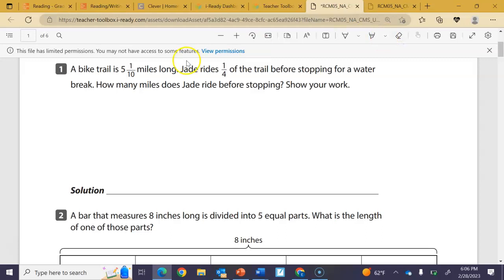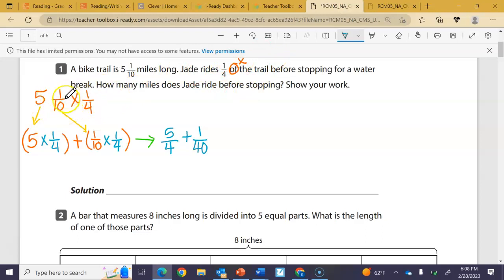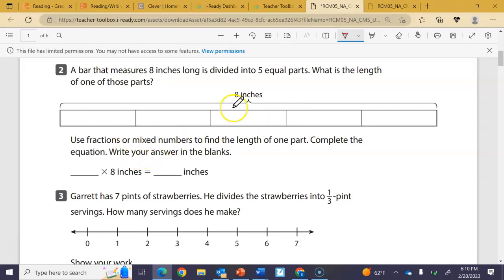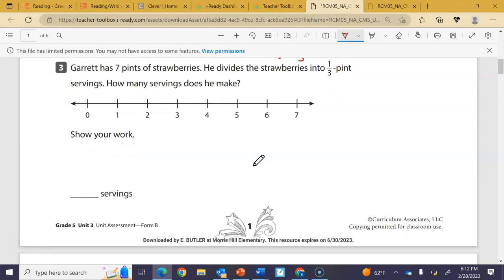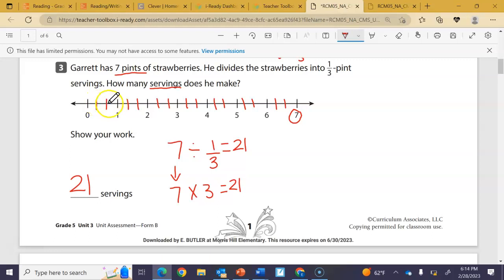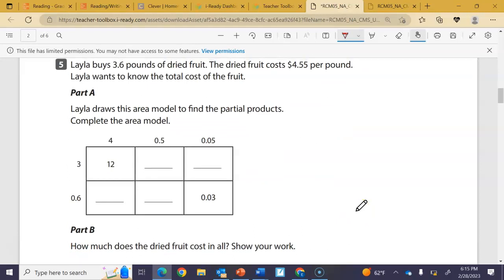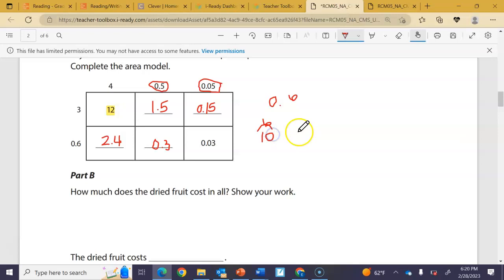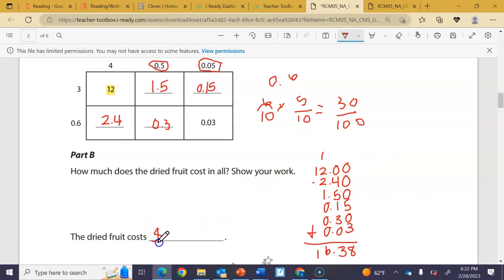Review Unit 3 Part 1